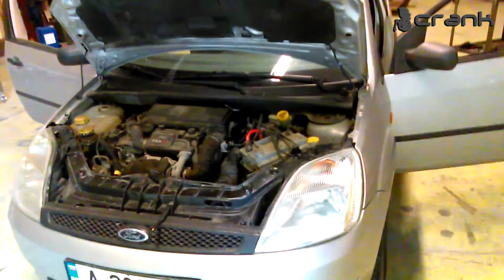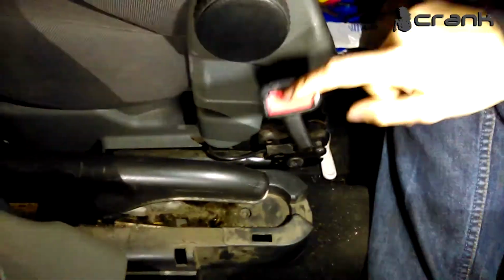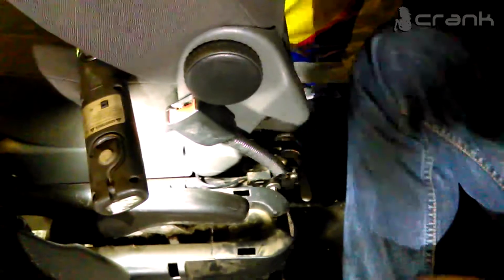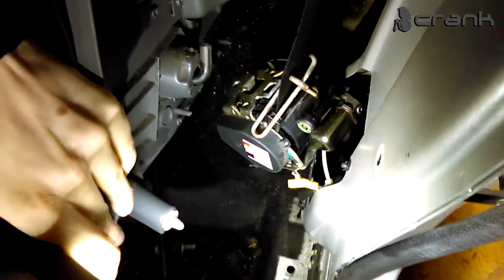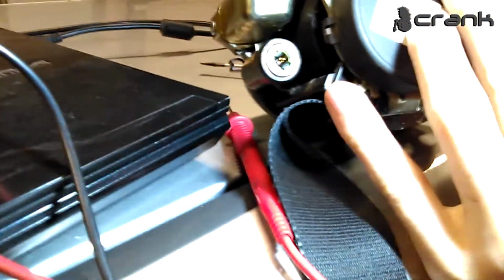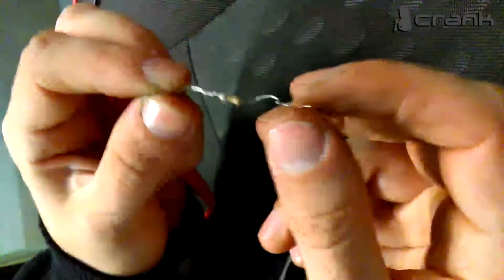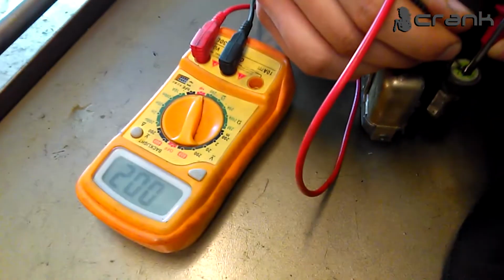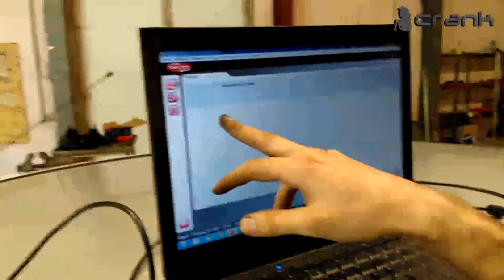How To Test Seatbelt Pre-Tensioner Ford Fiesta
Ford Fiesta 2003 , airbag error codes :
B1881 - Pyrotechnik pre-tensioner , passenger side
B1877 - Seatbelt pre-tensioner , drivers side

CRANK